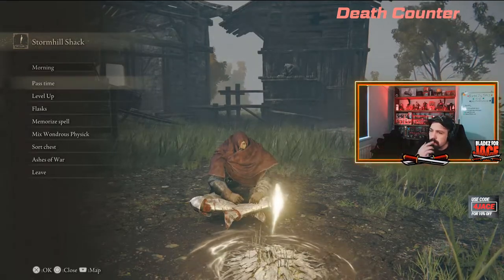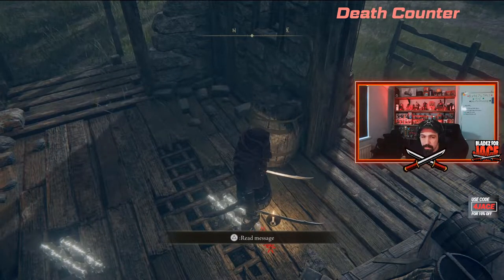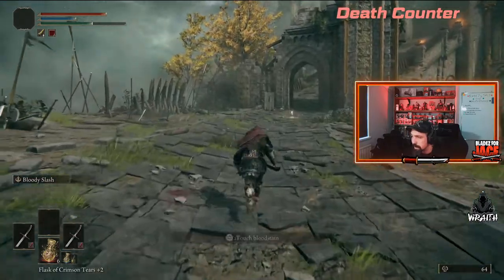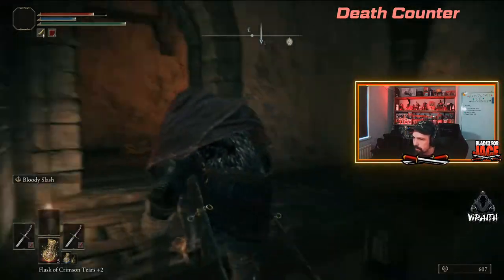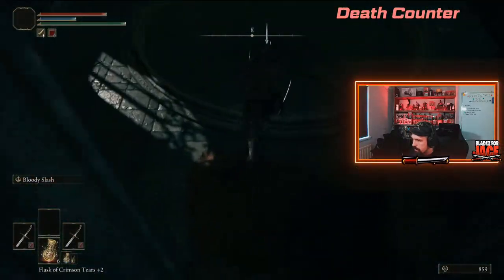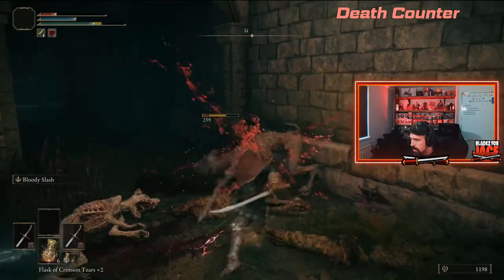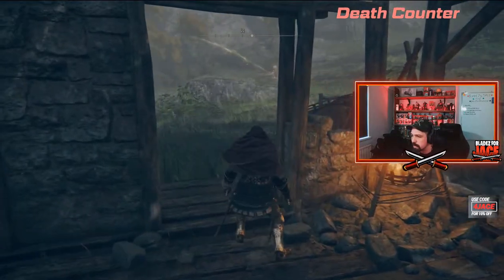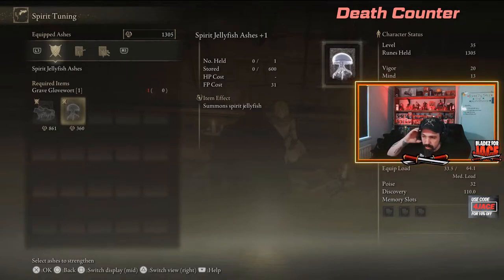How to upgrade Spirit Ashes (Summons) in Elden Ring.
To upgrade your Spirit Ashes you first need to give the Chrysalids' Memento (location shown in video) to Roderika and then follow her short questline to its end.
If you like this content or content similar to this please consider leaving a comment or a like.